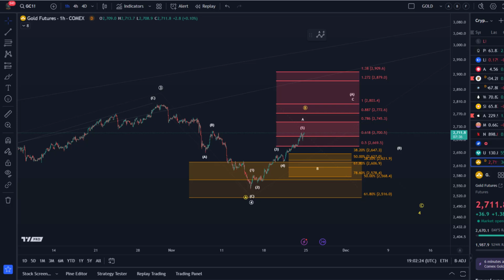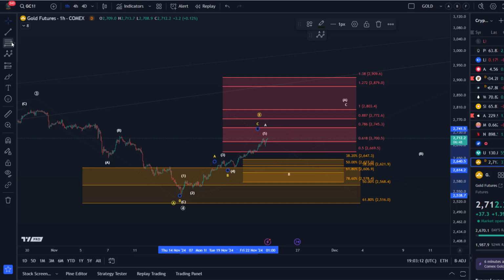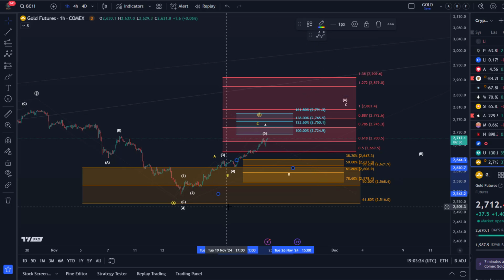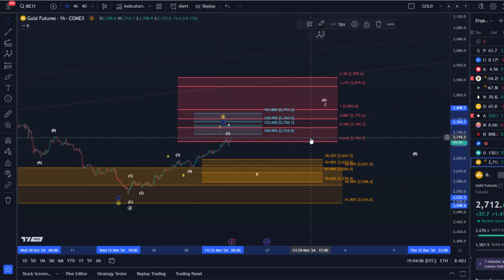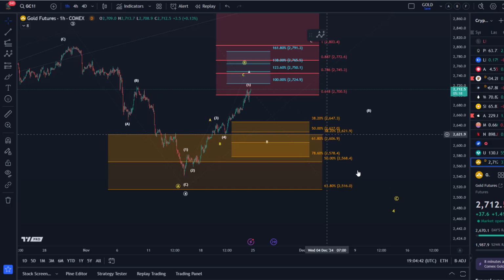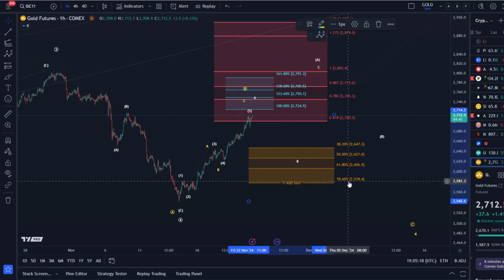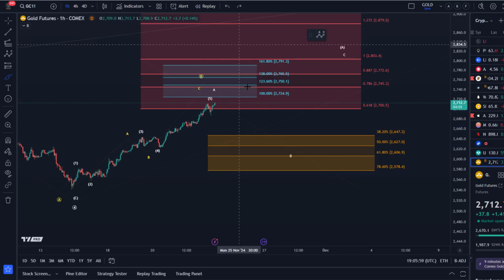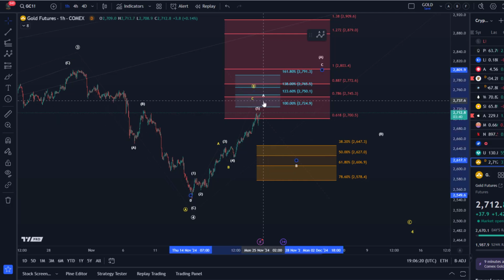Navigating the Gold Market: Professional Elliott Wave Chart Insights & Predictions